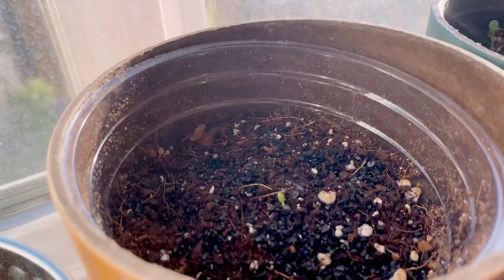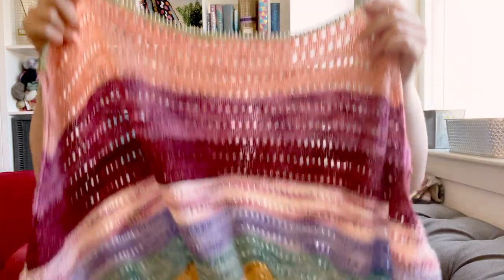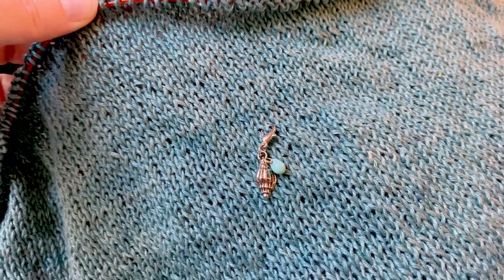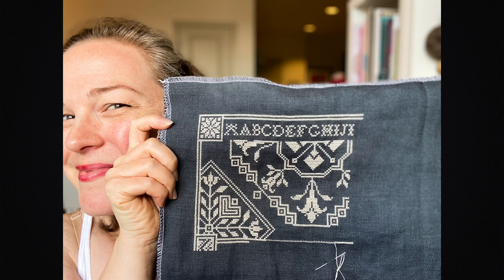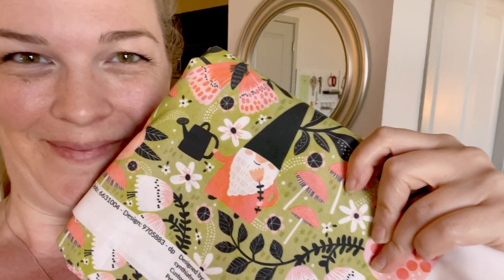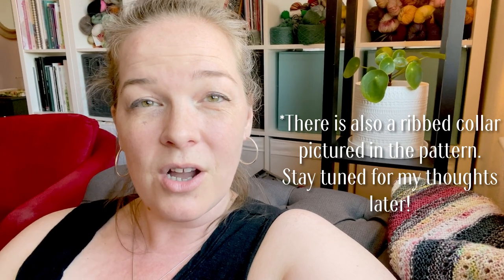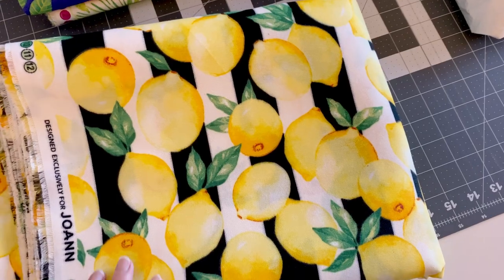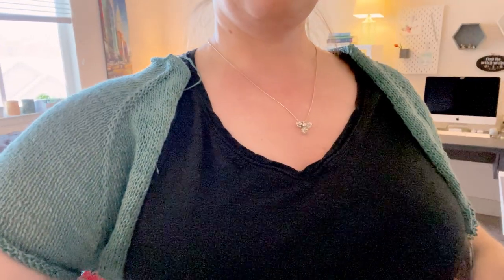Studio Vlog 084 | New Knitted Cardigan Progress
Hello, beautiful makers! In this inaugural weekly studio vlog I take you along throughout this past week as I knit my Ochre Cardigan & Habitation Throw, and as I sew up the bags from the latest shop update. Grab a cuppa and stop by for a visit! 🧶🧵☕️

❧ Ochre Cardigan by Ambah O’Brien. Yarn by Trailhead Yarns and Fibre Badlands (Euroflax). Colorway: Phi Phi Island.

❧ Habitation Throw by Helen Stewart (Curious Handmade). 2019 Advent Calendar Yarn by @MakersHaven Magic Knot Ball knitalong with Jooles of @sewsweetviolet

❧ The Crafty Gemini - Bag Making: Commonly Used Interfacing & Stabilizers

❧ My friend Denise @EarthtonesgirlPodcast